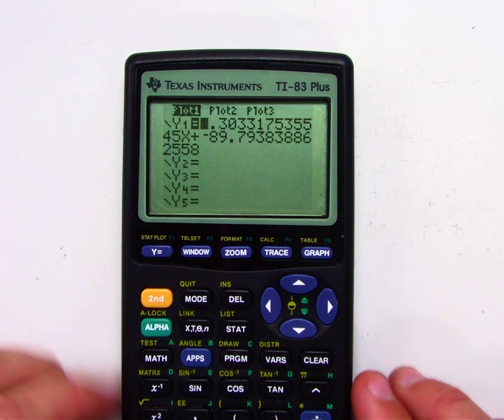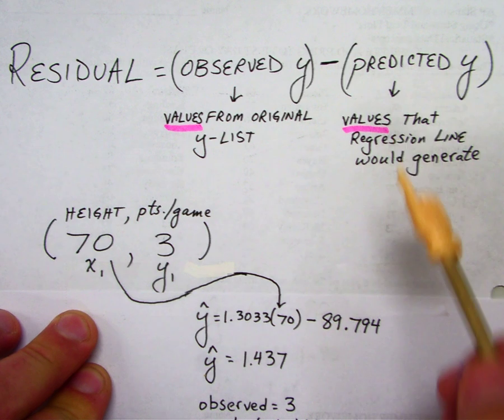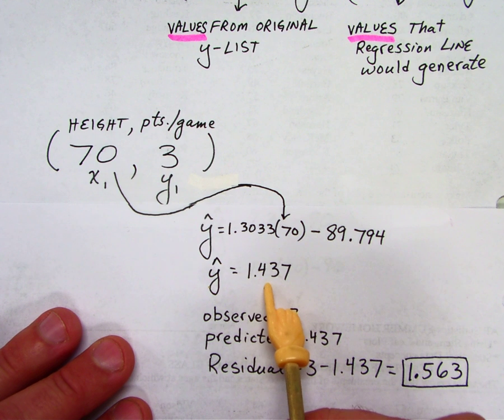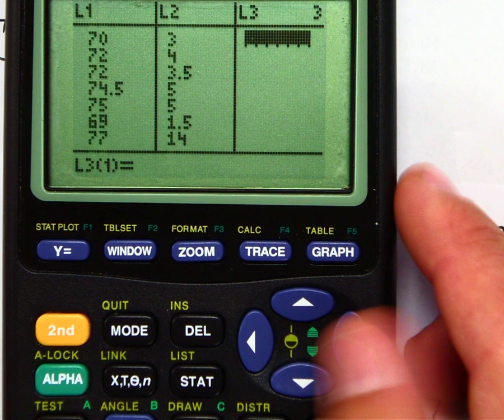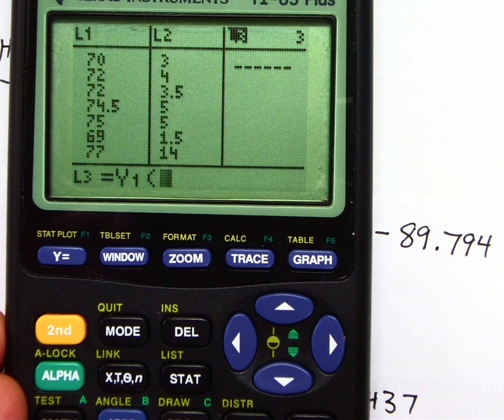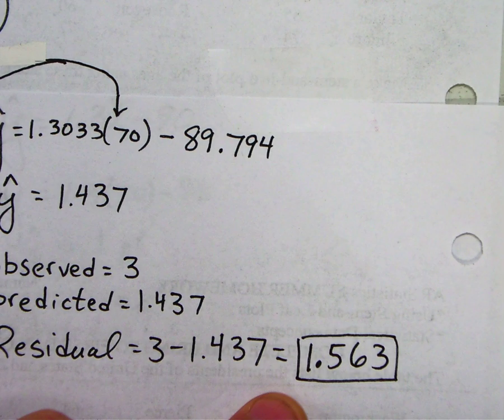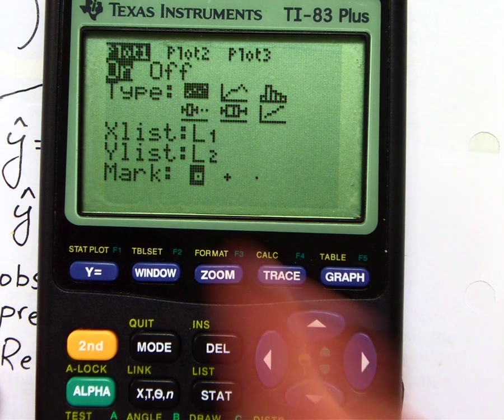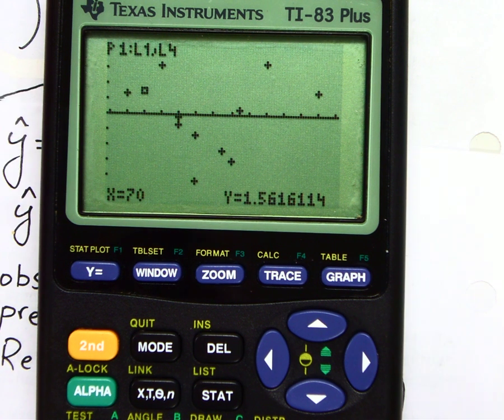Residual Plot -Linear Regression(Part 4 of 4)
What a residual is & how to make a residual plot on a graphing calculator